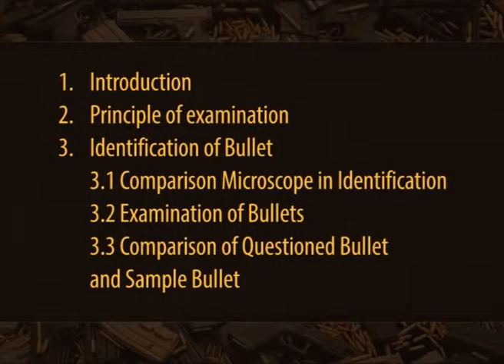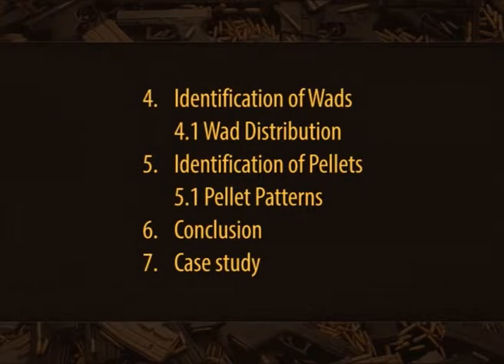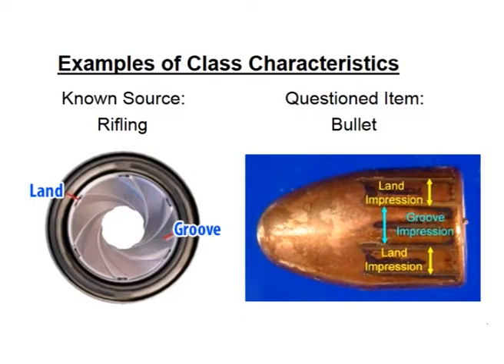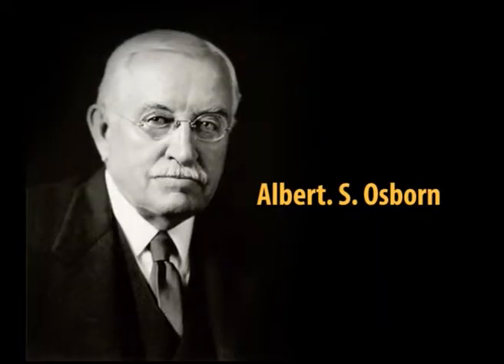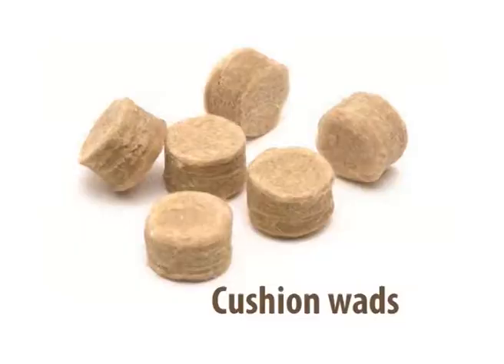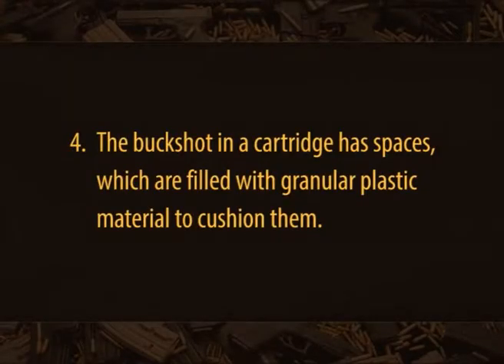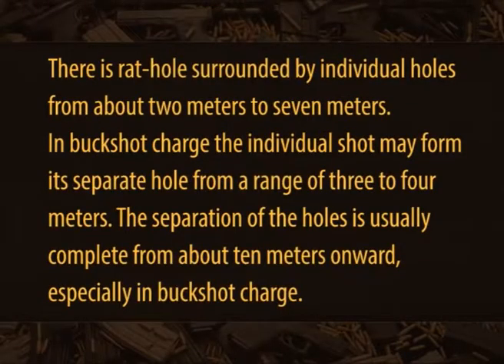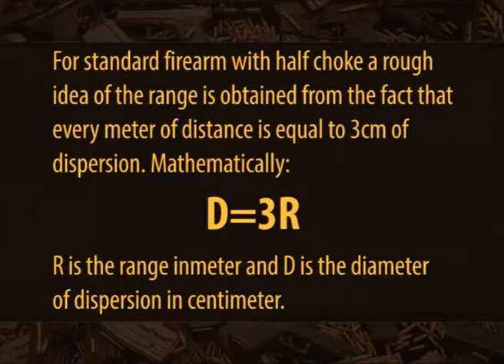Firearm Evidence - 03 (CH-06)